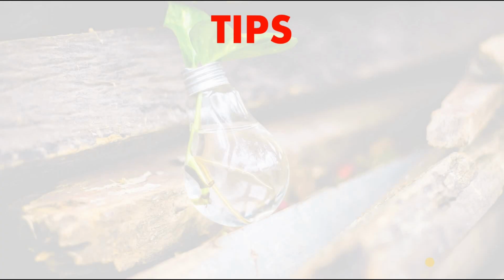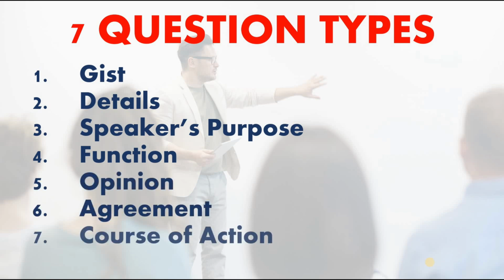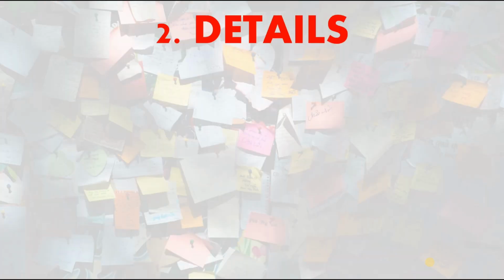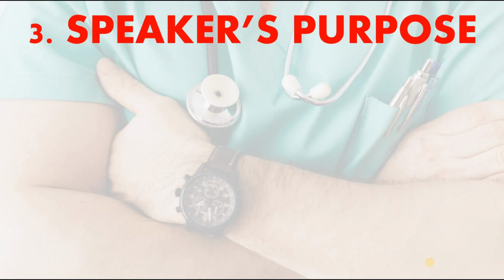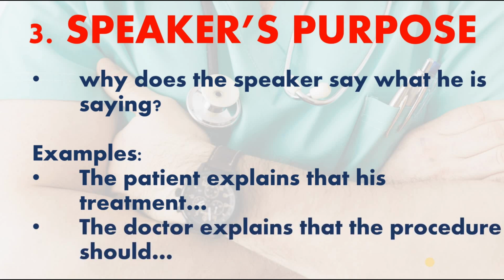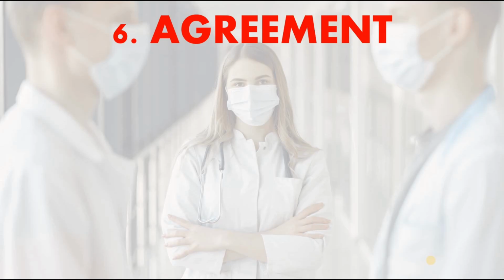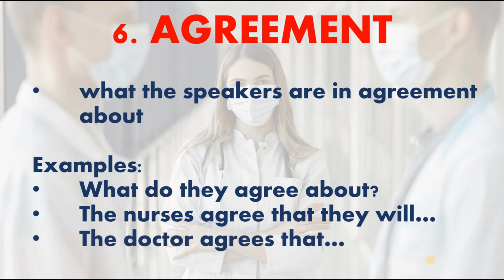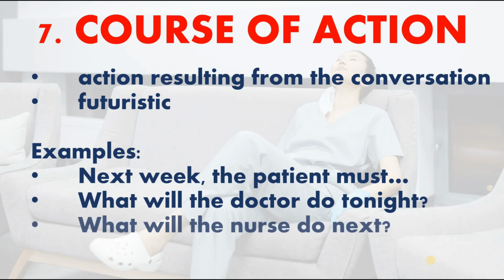OET Listening Tips 2021 | Listening Part B | 7 Question Types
Hi guys! In this video, I'm gonna share power tips to improve your score in OET Listening Part B. Also, we're gonna highlight the seven question types in this test format.

Yellow Jello - Audio Hertz